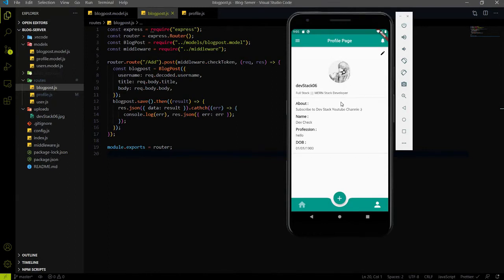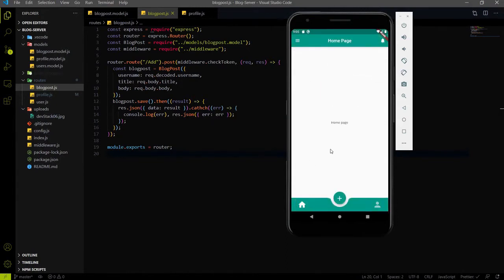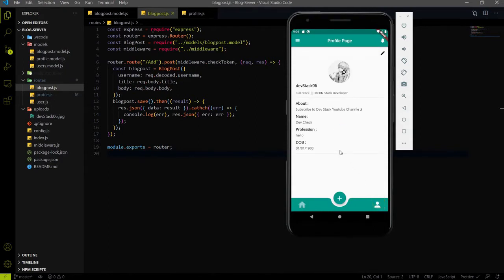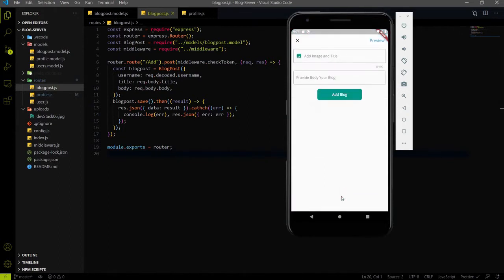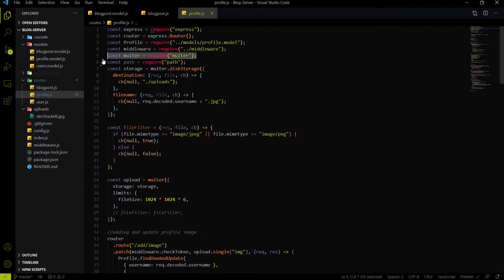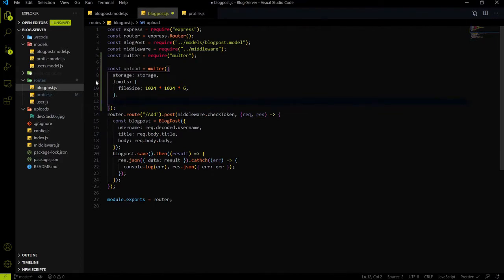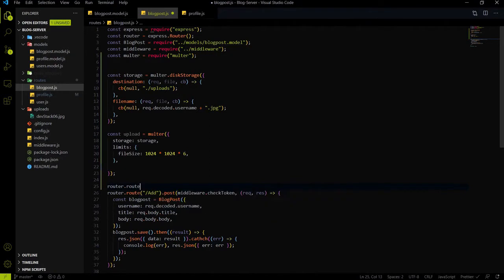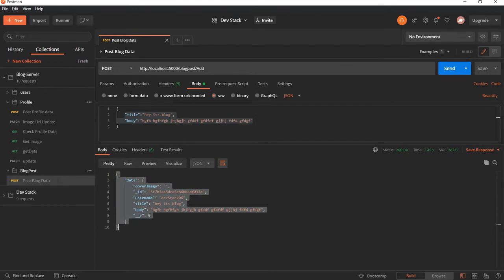NodeJs: Rest API endpoint creation for uploading the Cover Image and getting the Blog Data || Multer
1) First create the first endpoint for uploading the cover image from the blog app to the backend
2) We will create 2nd Rest API end point for getting all the User Blogs

Node Js
Express Js
Share this